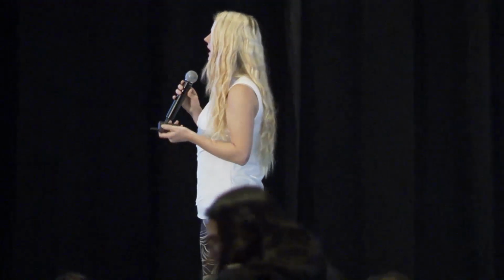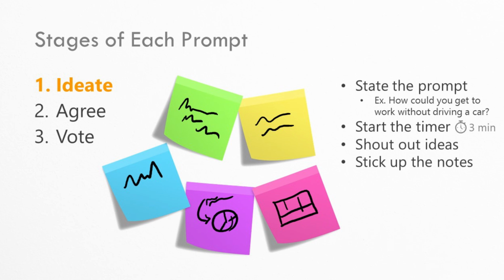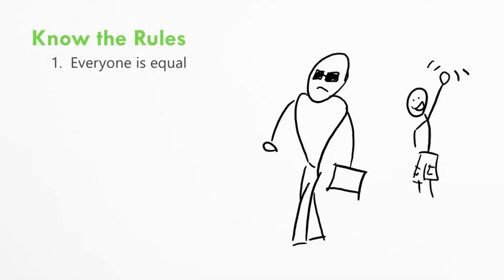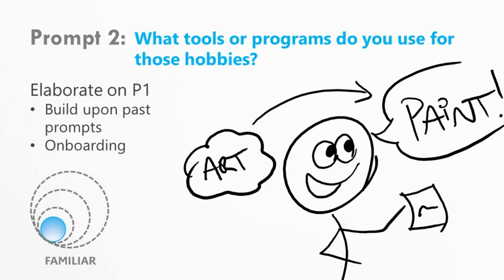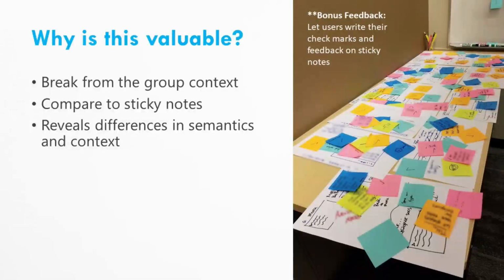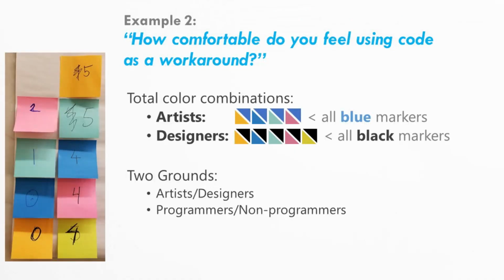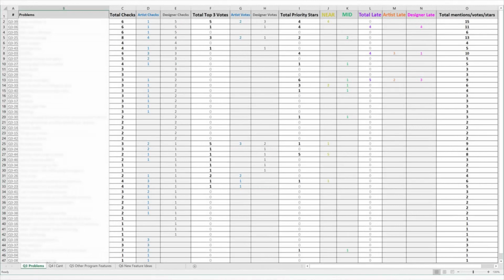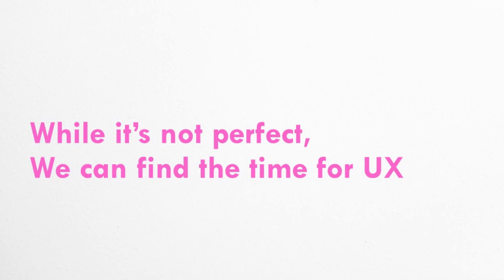Game UX Summit '18 | We don’t Have Time for UX - Developing Tools in a Fast Paced Environment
Laura Teeples, Workflow UX Designer, 343 Industries

We Don't Have Time for UX - Developing Tools in a Fast Paced Environment

Designing new game development tools with usability in mind can be a challenge, especially when your users always seem to be too busy to work with you. Tight deadlines and packed schedules only further complicate the process of conducting usability investigations. In this talk, we will discuss a practical method for achieving maximum results for identifying problems, mental models, expectations, priorities, and potential solutions in only an hour time. With some simple office tools and a few well-prepared questions, we can prove that even while shipping a game we can still find the time for UX.